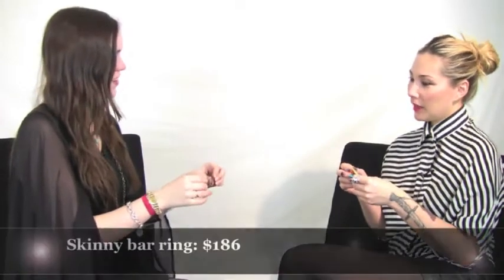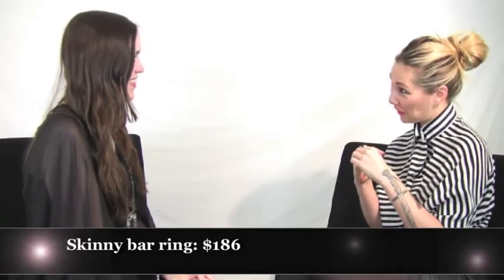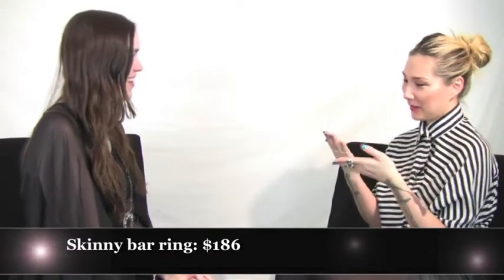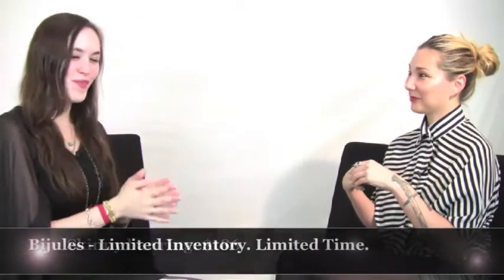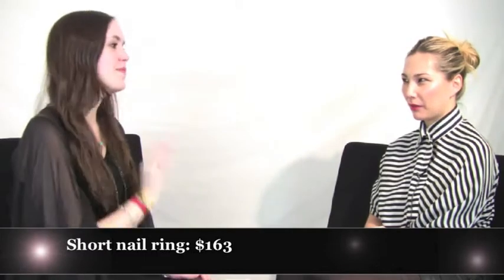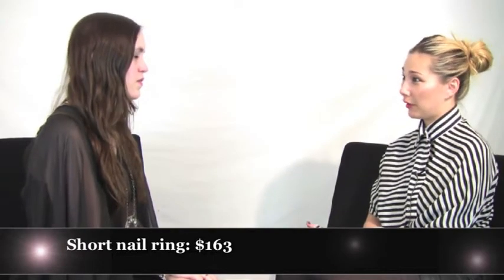Closetista presents Bijules designer Jules Kim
Closetista presents Bijules designer Jules Kim, rings and earrings